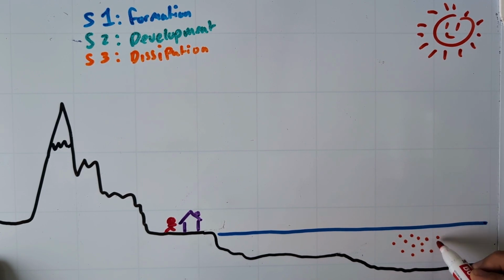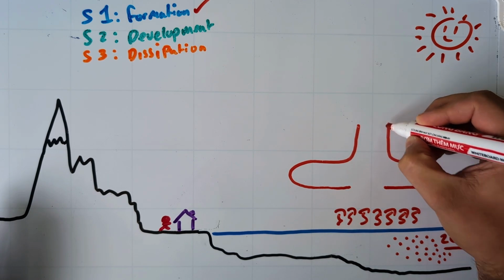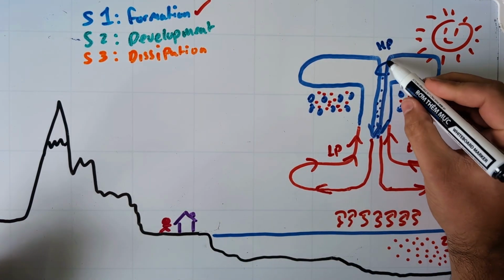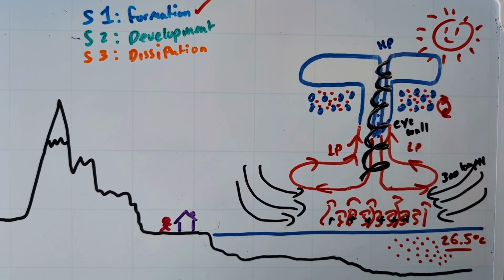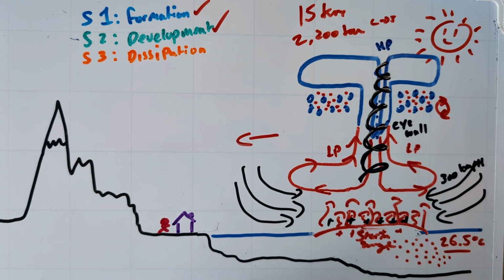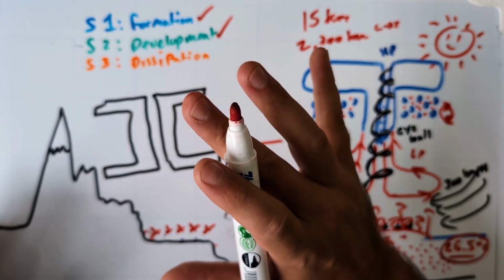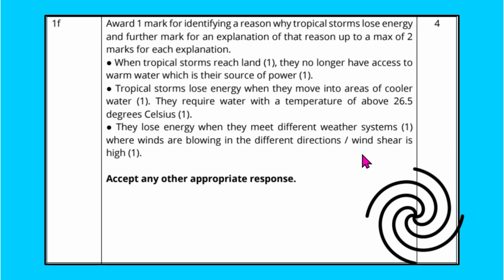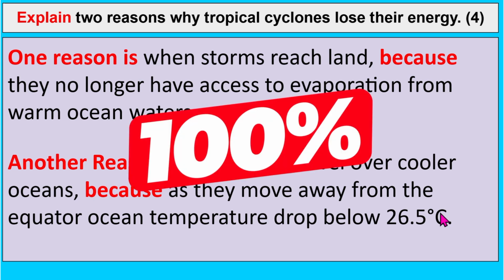GCSE Tropical Storms Hurricanes Geography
GCSE: Tropical Storms

In this animated exploration of Tropical Storms, we delve into key GCSE Geography topics, breaking down complex concepts through diagrams, engaging animations and modelled examples of exam questions. 🎓 Get ready for your exams with our comprehensive content, as Tropical Storms can be one of the more tricky parts of the course!

Tropical Storms - Hurricanes; Cyclones.

Tropical Storms - GCSE Geography